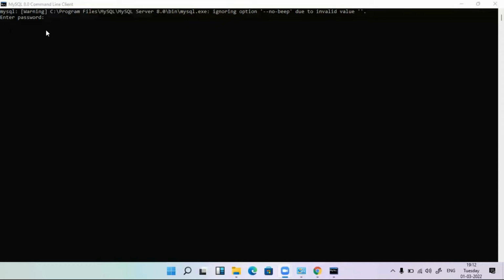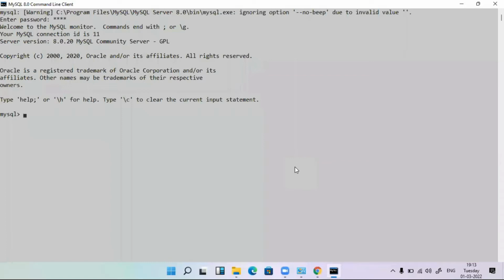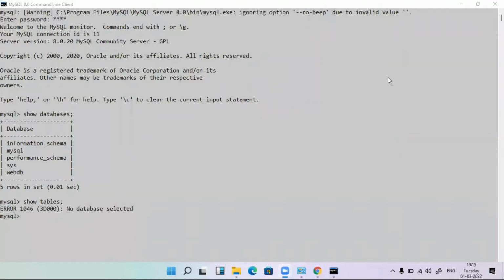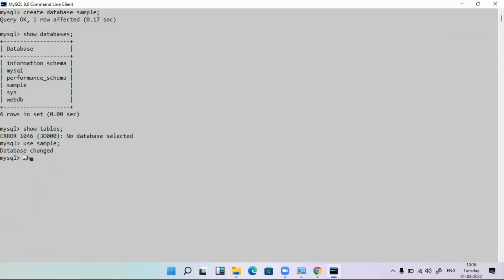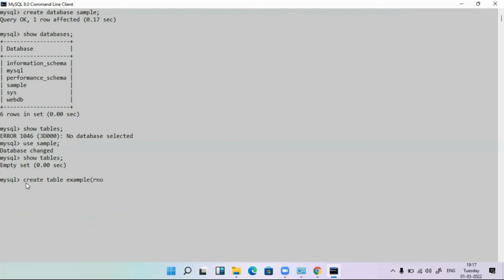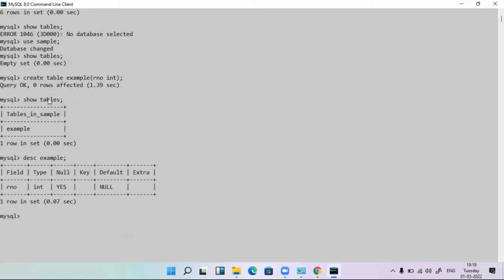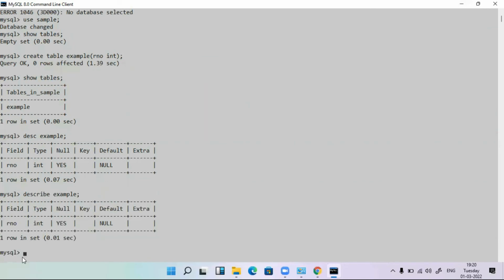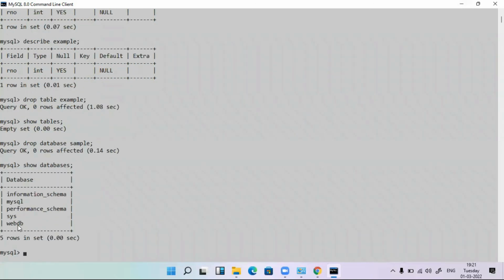Working with MySQL Basic Queries| Grade 12 | Computer Science | Concept Video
1000StepsSriShakthi Video No.629 | Working with MySQL Basic Queries

1000Steps is an initiative by Sri Shakthi International School to present 1000 Hands-On activity Videos over the next 40 weeks on social media platforms. Each day you can expect 4 videos at the following timings : 11:00 am, 6:00 pm, 7:00 pm, 8:00 pm on our Facebook pages, YouTube Channels and Instagram accounts. The initiative will run from 19th July 2021 to 19th April 2022. One can expect videos to be in the genre of Morning  Assembly, Concept Activities, Interesting Experiments, Arts and Sports Integration, Speech Projects, Celebrations, Achievements, Flagship Events, Expert Sessions, Career Conclaves and even Olympics 2021 Reviews.